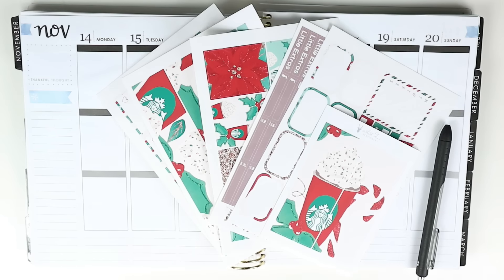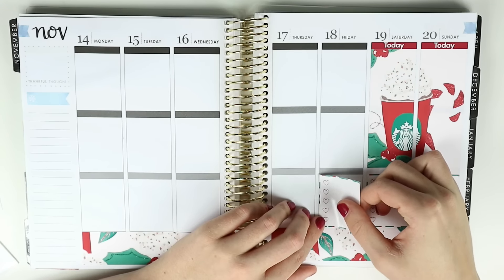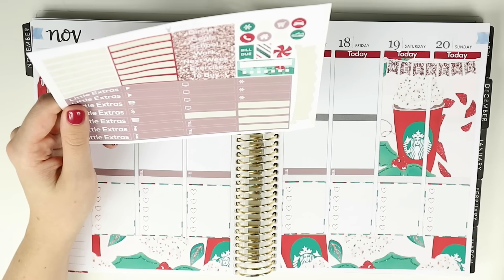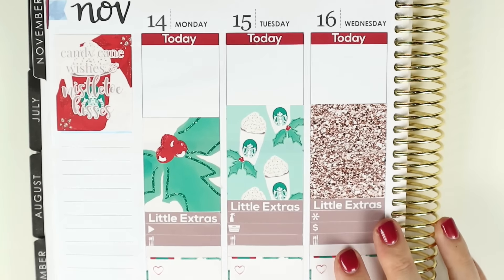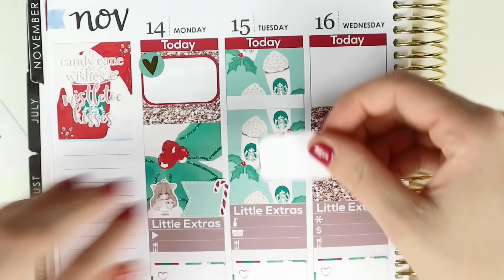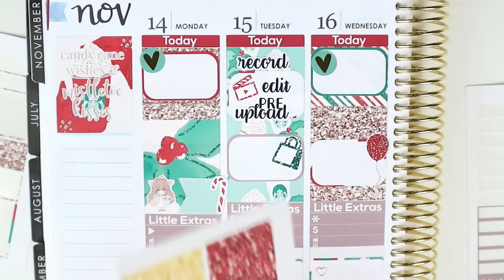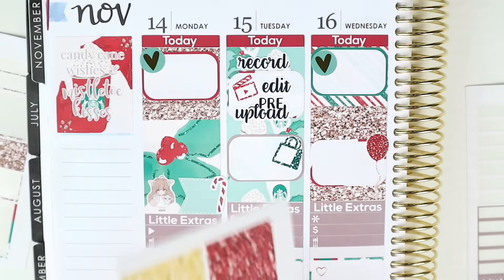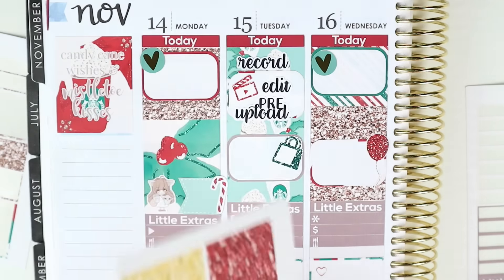Plan With Me - Starbucks Peppermint Mocha! | Jessica Wilson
Hey loves! I LOVE THIS KIT/SPREAD! I hope you guys enjoy this as much as me!

Jessica Wilson
Calgary, AB, Canada
T3J 3B6

Facebook: So, You Plan Eh?

JESS30

JESSIHONEY20

LOVEJESSICA20

PLANNING LIFE CO.

SHOPS I MENTIONS

White Deer Stationary Co.

Planning World

Mandy Dreams